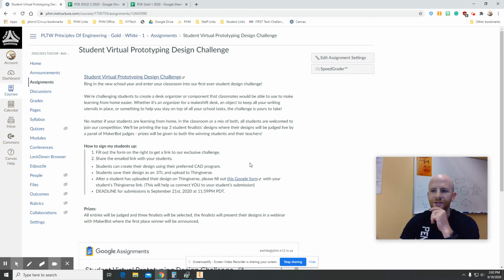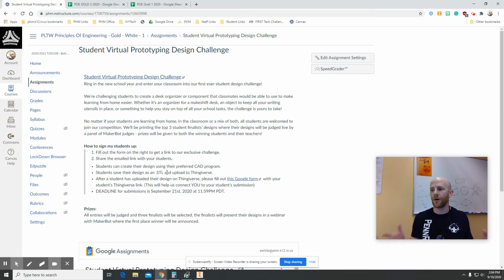POE 9/11/2020 Thingverse challenge